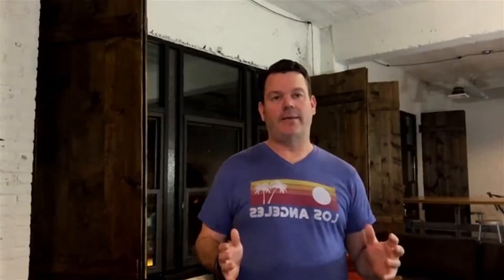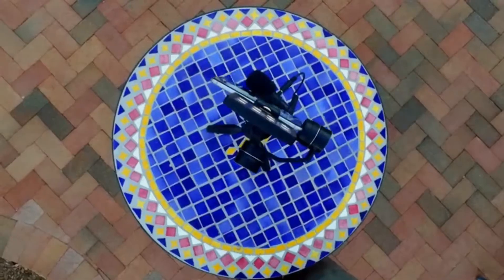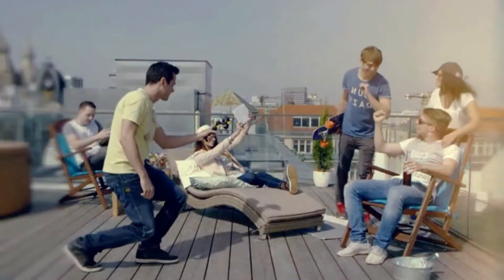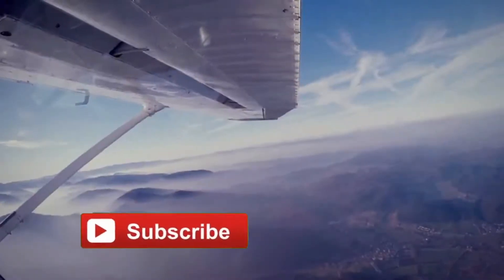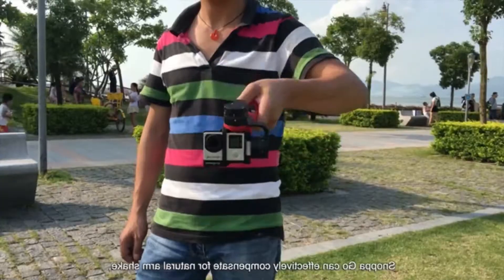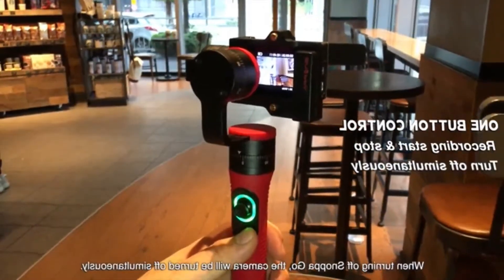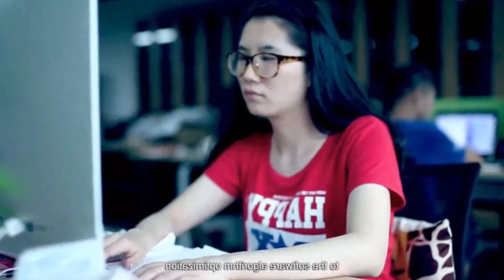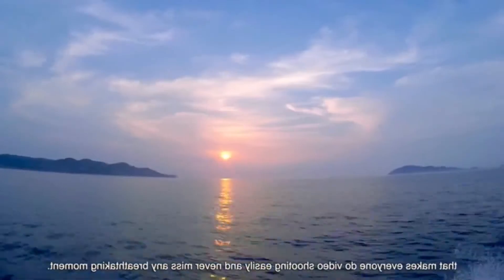New Gimbal For Smartphone & Gopro 2018 You Can Buy On Amazon ✅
1. AutoSteady 3-Axis Smart/Cell Phone/GoPro Gimbal Stabilizer

4. STABYLIZR — Your GoPro® Camera Stabilizer